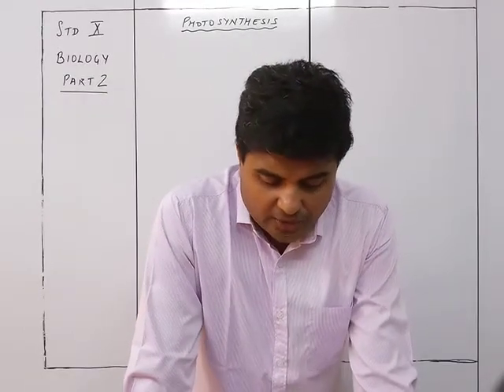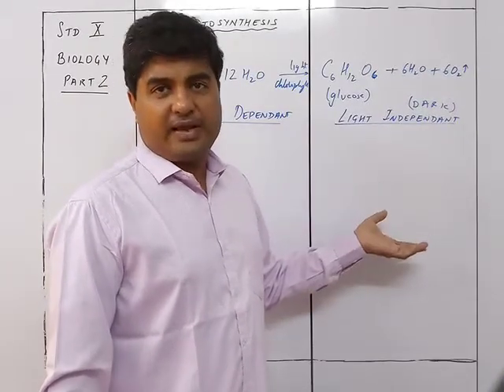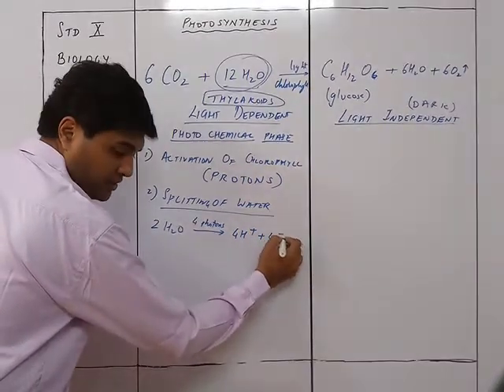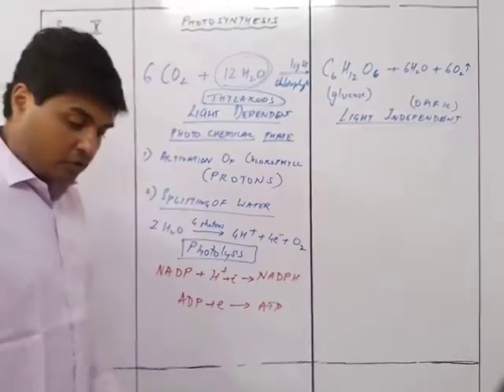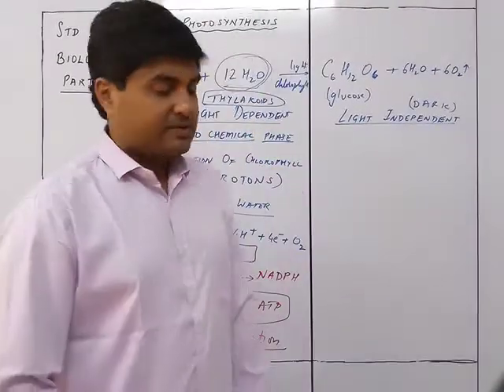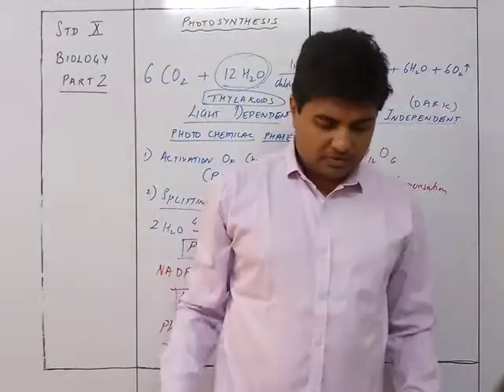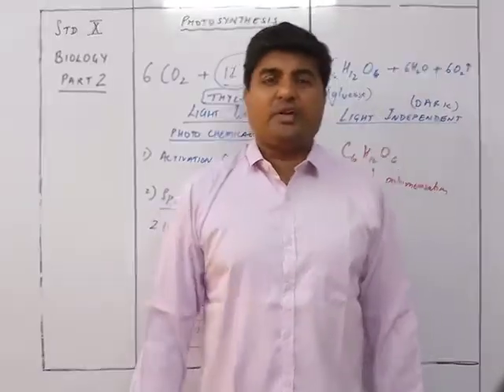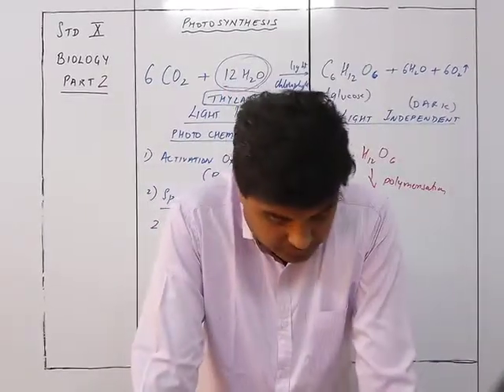Biology X Photosynthesis Part 2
Biology X Photosynthesis Part 2 Bhavin Sir's Tutorials Source Concise Biology text book